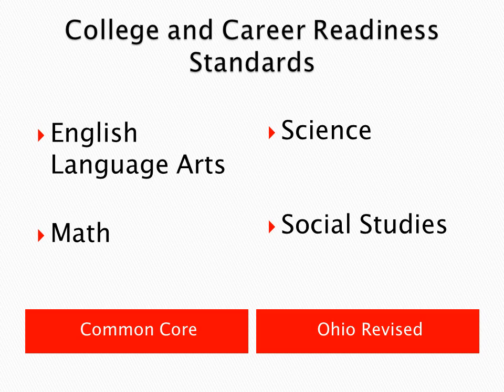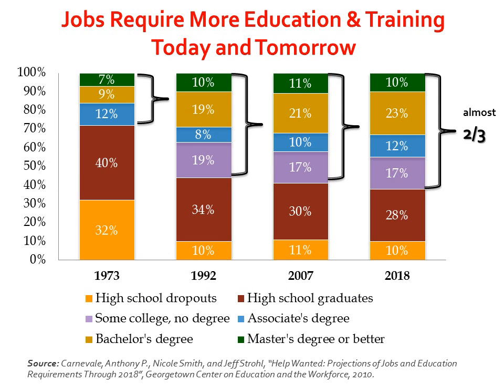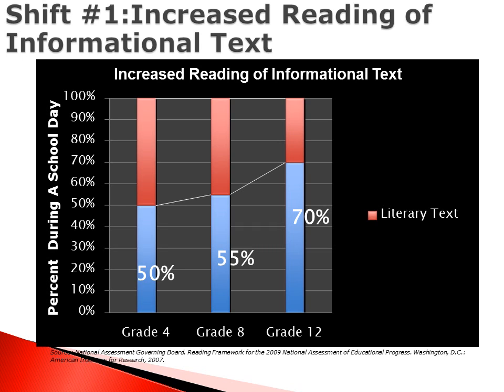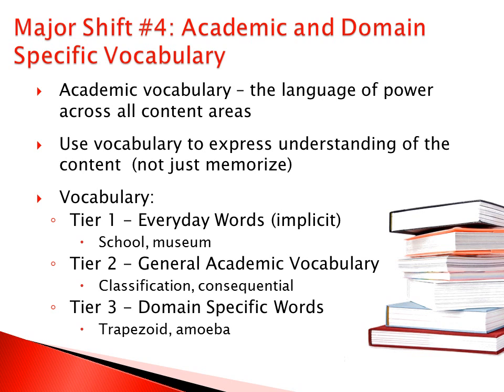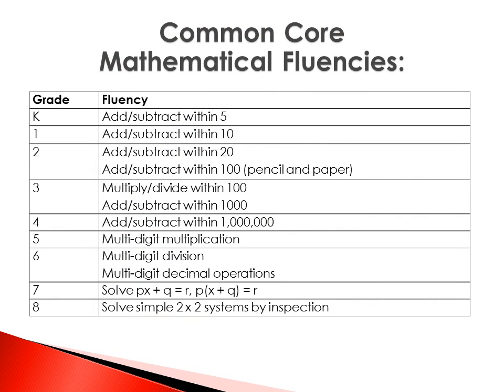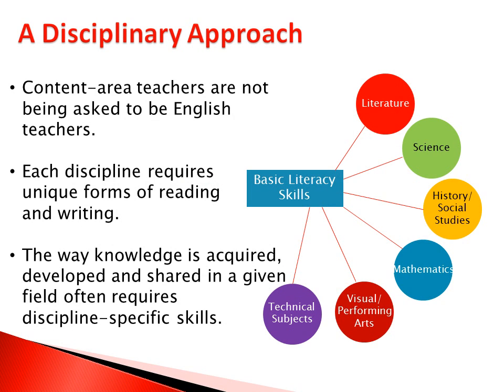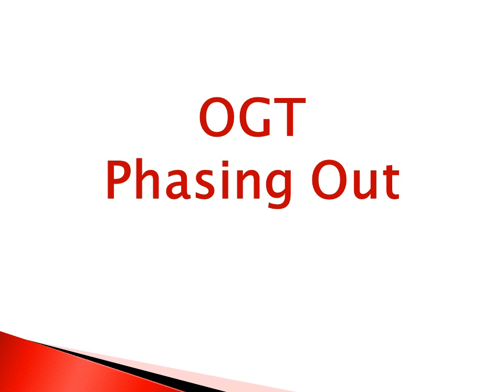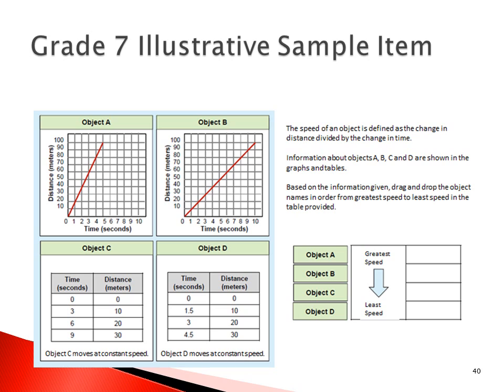Understanding Ohio's New Learning Standards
Lakota's Teaching & Learning Department explain the impact of Ohio's New Learning Standards as well as the roll-out at Lakota at both the elementary and secondary levels.

Learning standards are a set of expectations for what students should know and be able to do in Math, English, Science and Social Studies at each grade level.

Parents will learn through this video why the new standards were created and how they will impact their child's instruction and assessment.